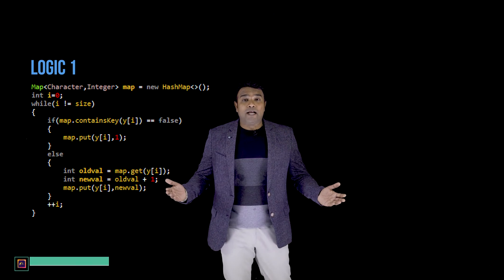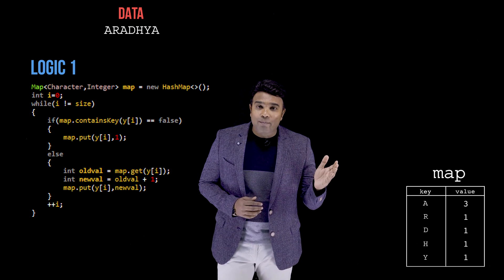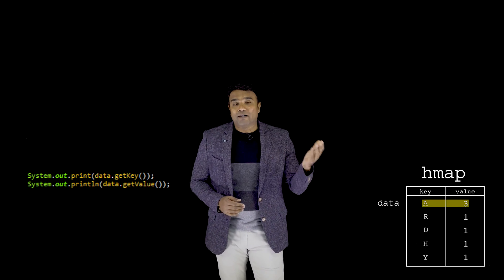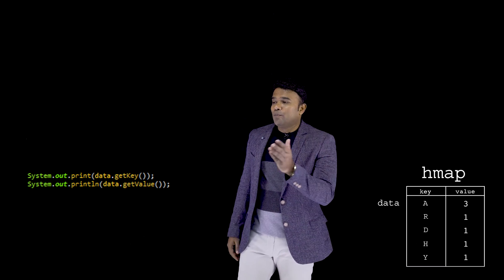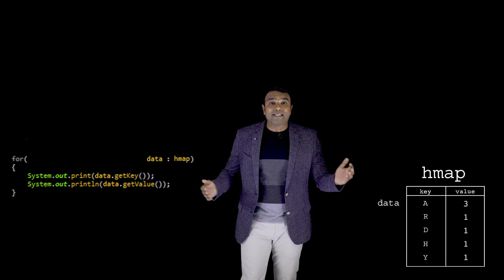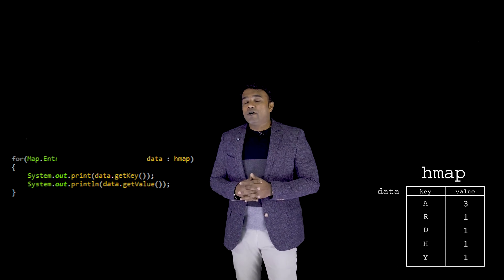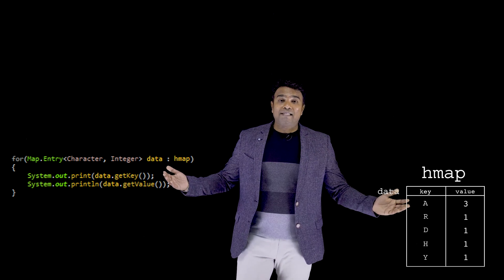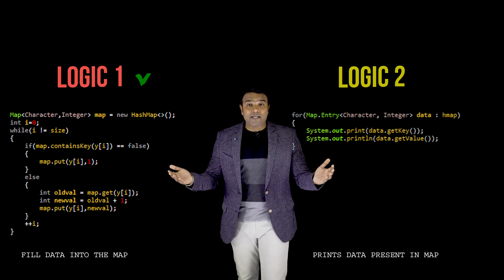Accessing the Data in MAP Data Structure | Applications of Maps in Java | Java Beginners Tutorial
In today's episode, let us learn how to access data in MAP data structure, Java Beginners Tutorials, data structures in java.